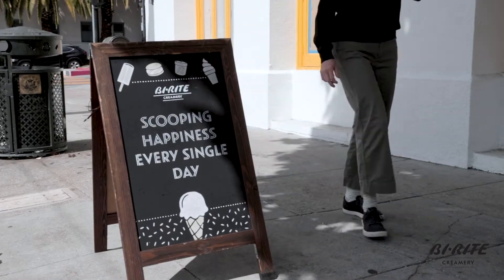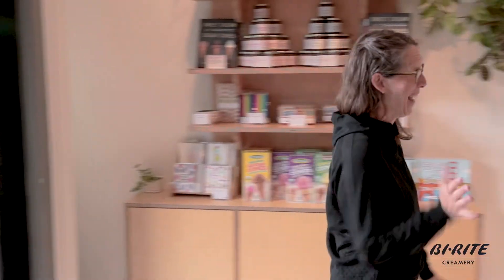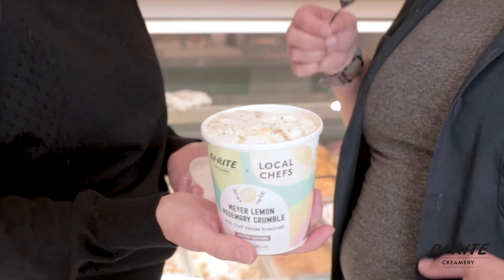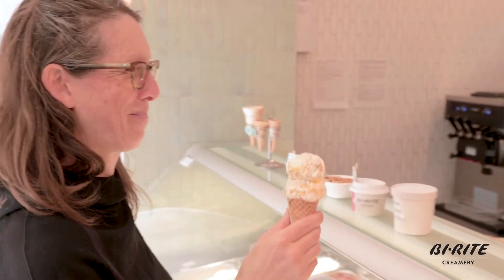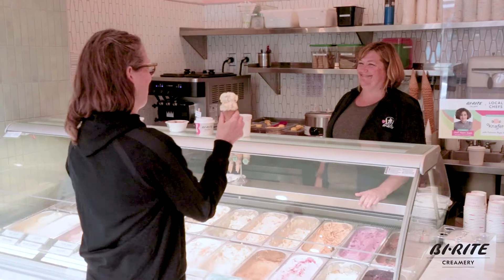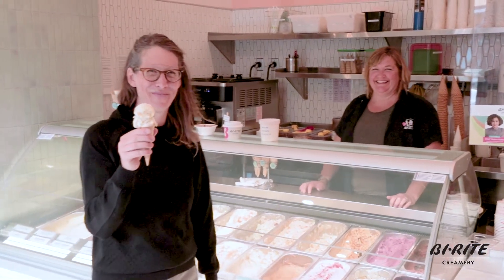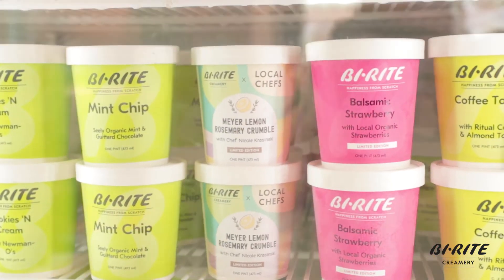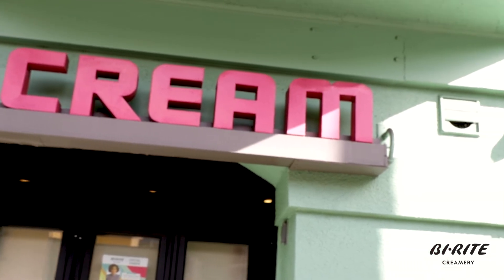Bi-Rite Creamery x Local Chefs Series Meyer Lemon Rosemary Crumble with Nicole Krasinski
Introducing the second flavor in Bi-Rite Creamery's Local Chefs Series - limited edition ice creams crafted in collaboration with chefs we admire.